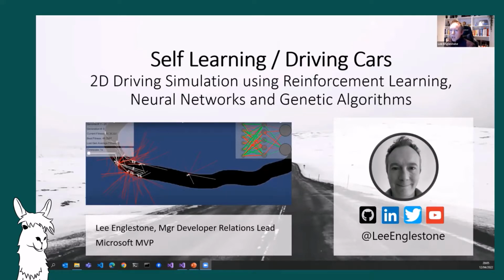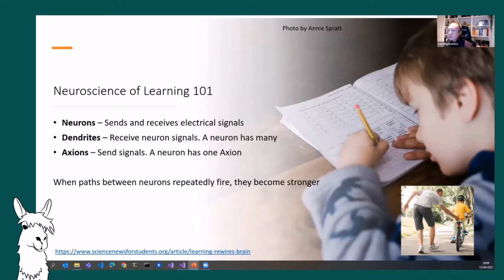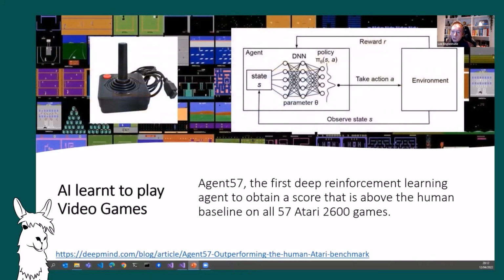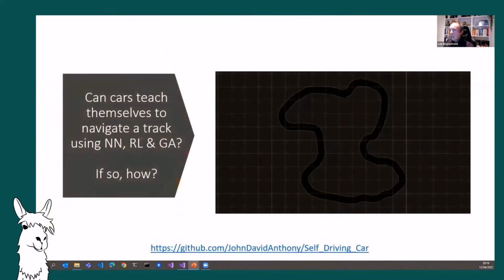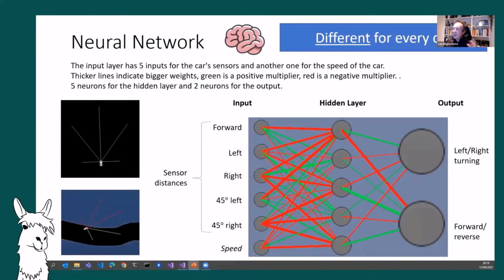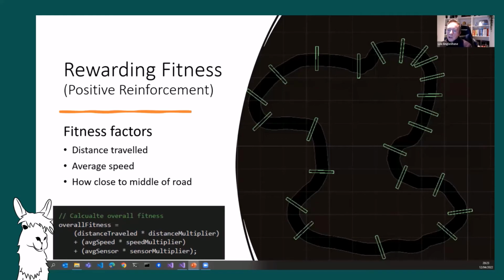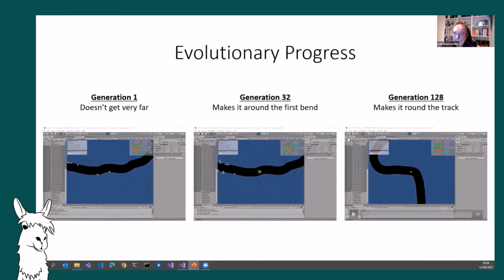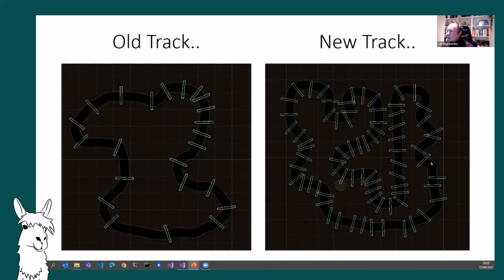AI in a 2D Self Learning / Driving Car Simulation - Lee Englestone. Dot Net North - April 2022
Presented by Lee Englestone

In this talk we will look at how cars in a Unity 2D driving simulation can teach themselves how to navigate a track (without being explicitly told how to do so) using Neural Networks and Reinforcement Learning.

If we have time we will look at some of the C#/.NET code an discuss how you can get started experimenting with this yourself!

Lee is a passionate and innovative Developer and DevRel Lead whom excels at leadership, lateral thinking, new ideas/innovation and creating proof of concepts to realise their value. He is constantly experimenting with new technologies, exploring their benefits and introducing them to others including Augmented Reality, Machine Learning, and Artificial Intelligence.

He also enjoys building useful resources for the tech community including

You can follow him @LeeEnglestone